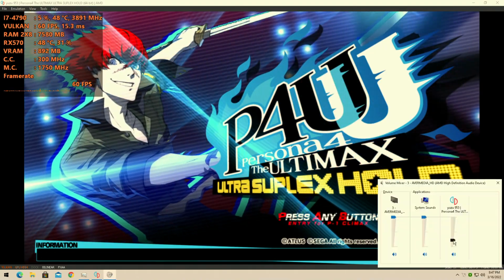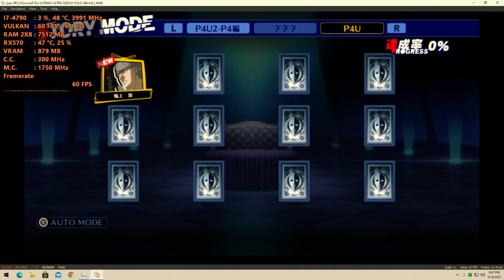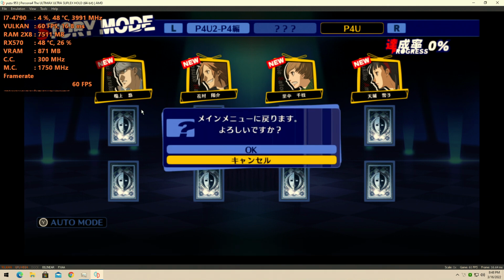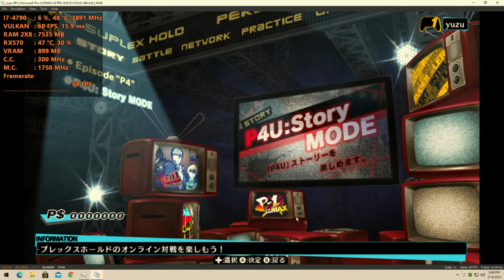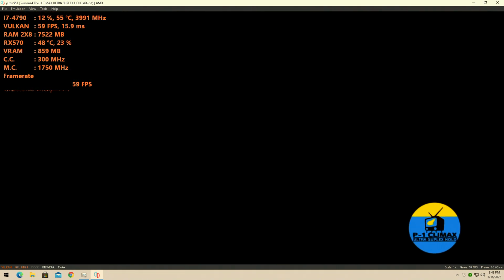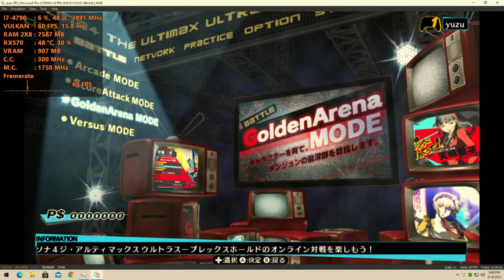Persona 4 Arena Ultimax -YUZU[SWITCH Emulator] - Core i7 4790 | RX-570 4GB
rx570
Captured with an avermedia live capture card